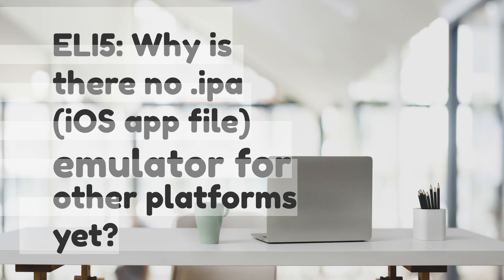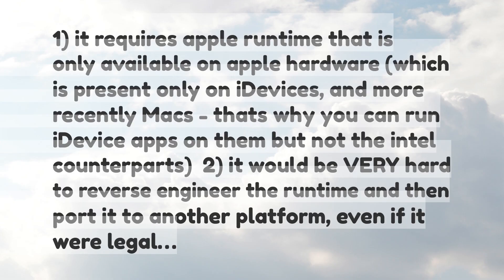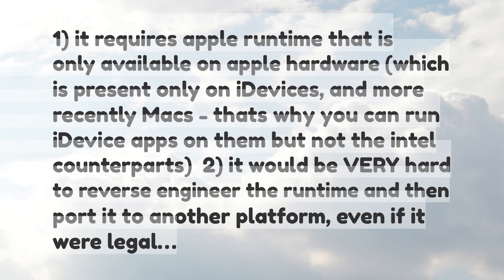ELI5 Why is there no ipa iOS app file emulator for other platforms yet